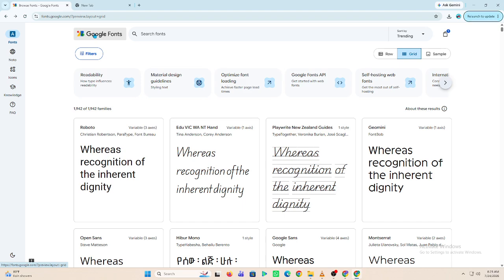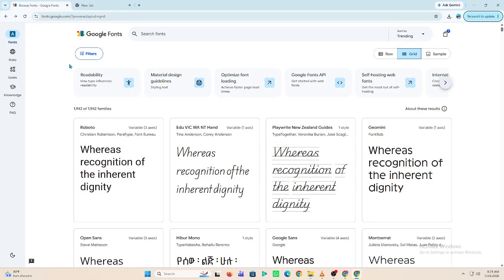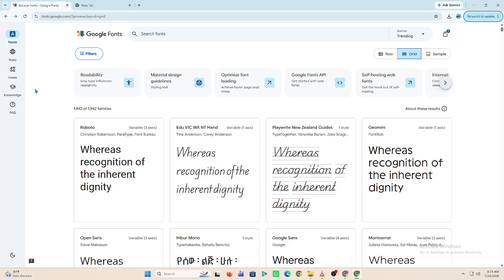How to Add Google Fonts to Shopify Full Guide 2026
Learn how to add Google Fonts to Shopify with this complete 2026 guide. Google Fonts offers a wide selection of free typefaces that can help Shopify store owners create modern, professional, and visually appealing typography for online stores. In this step-by-step tutorial, you'll learn how to choose Google Fonts, check your Shopify theme's available font settings, add supported fonts through the theme editor, use custom CSS when appropriate, apply fonts to headings and body text, customize font weights and styles, and create consistent typography across your storefront. You'll also learn how to optimize font loading, reduce unnecessary font files, improve website performance, troubleshoot font display issues, and understand when self-hosting fonts may be beneficial. Whether you're a Shopify store owner, e-commerce entrepreneur, web designer, developer, or beginner, this guide covers everything you need to know about using Google Fonts with Shopify. Follow this full guide to customize your Shopify store typography and create a polished, professional shopping experience in 2026.